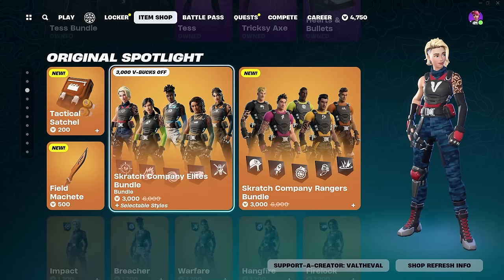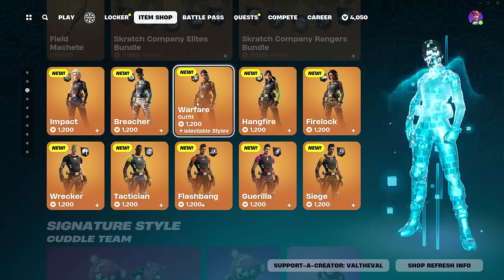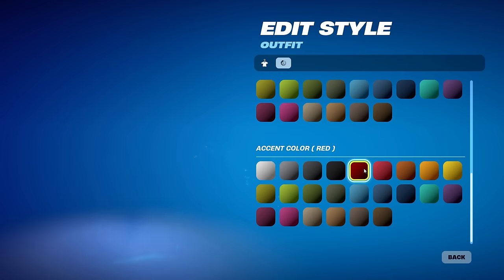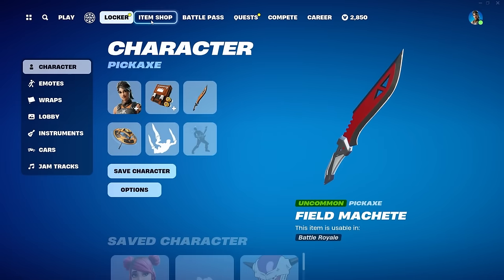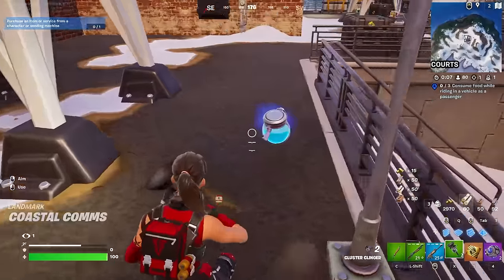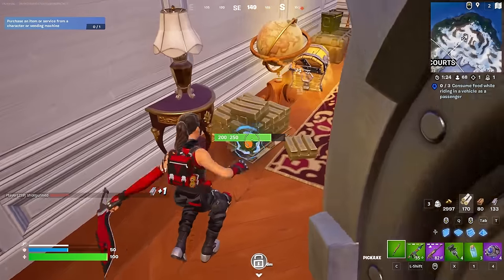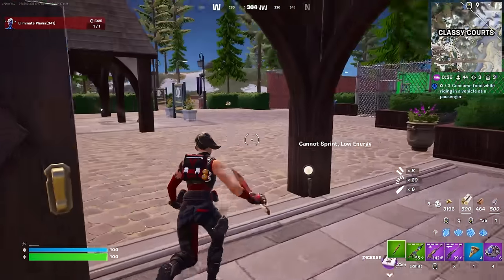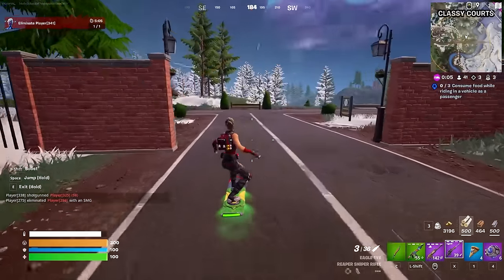NEW WARFARE Skin Gameplay in Fortnite! (SCRATCH COMPANY ELITES Bundle)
Field Machete Harvesting Tool
Tactical Satchel Back Bling
Warfare Skin